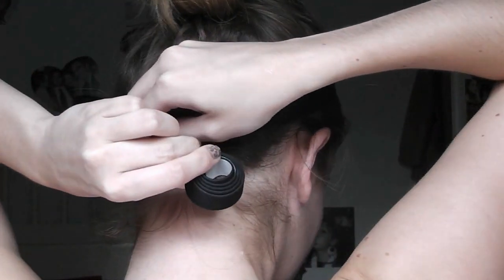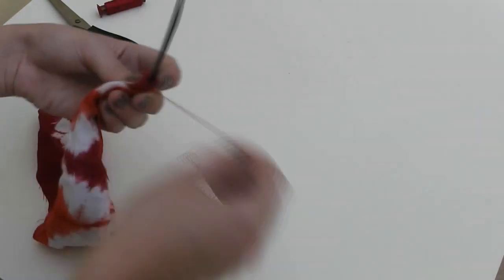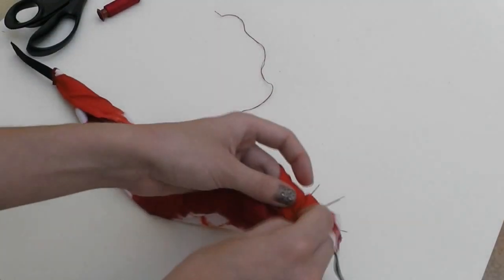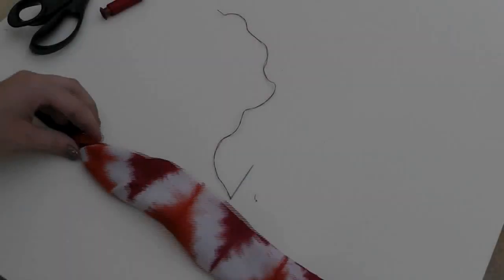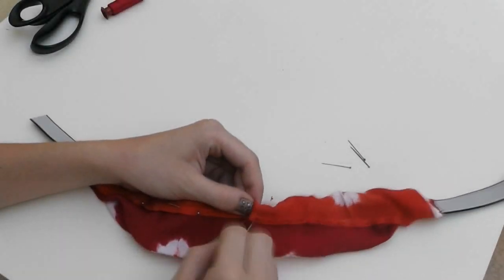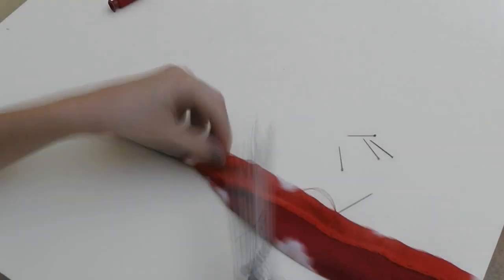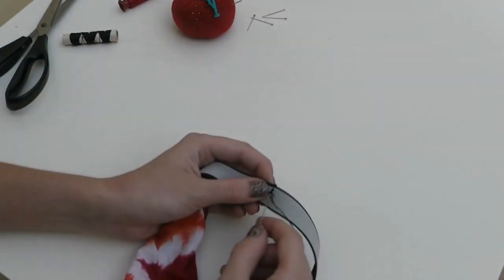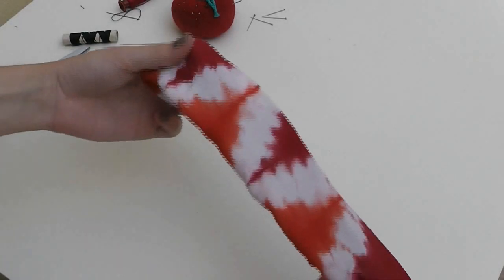DIY: Elastic Headbands! +Outtakes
If you need an easy and fashionable way to get your hair out of your face for the summertime, headbands are the way to go :).. And they're sooo easy to make!